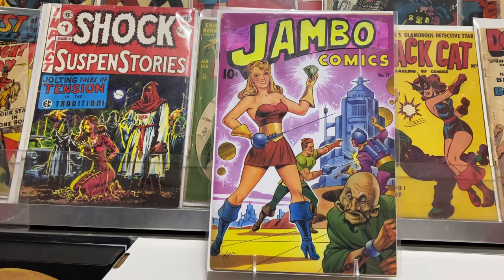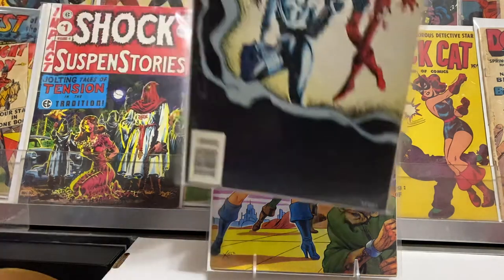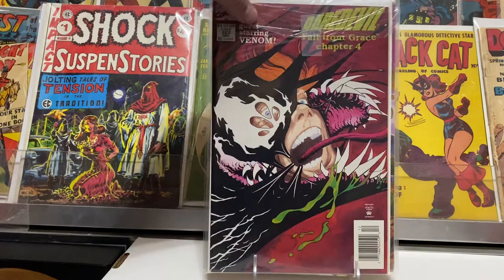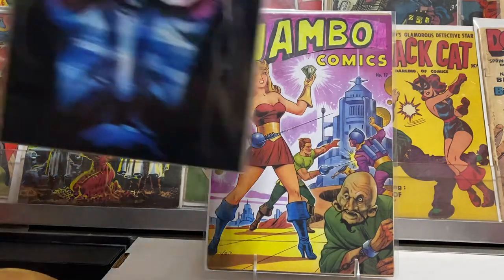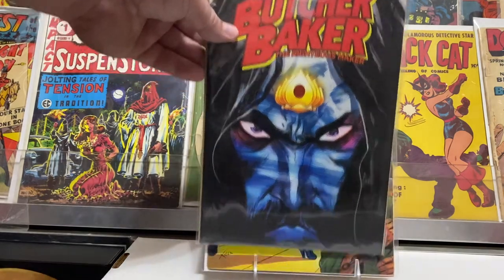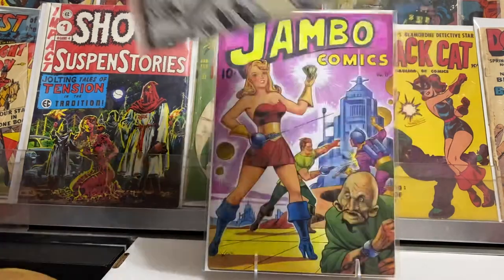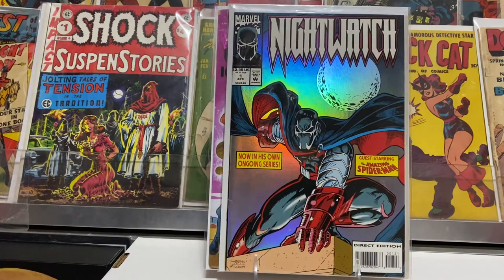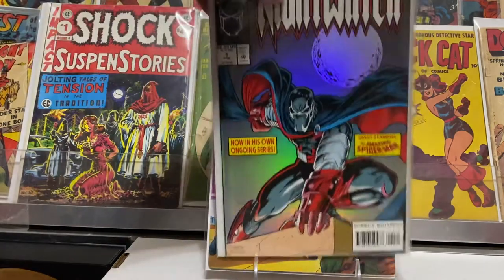AOK from Alex Big Blue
AOK Wow Alex Big Blue